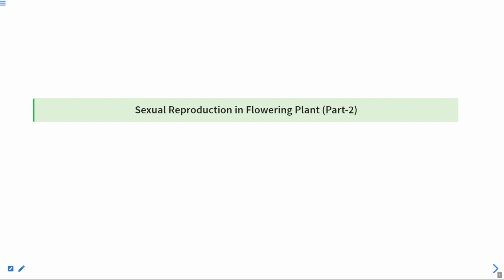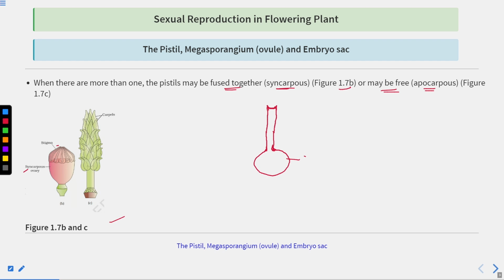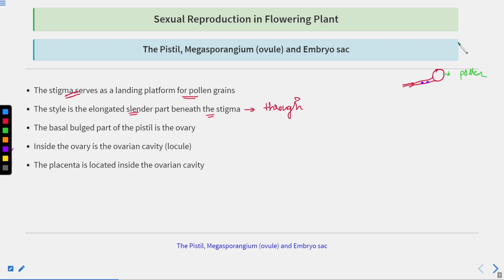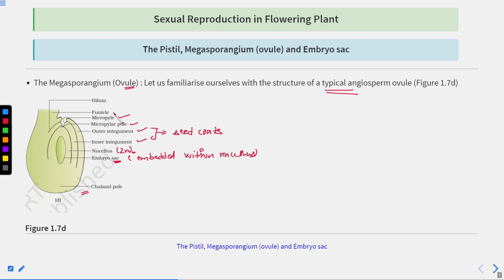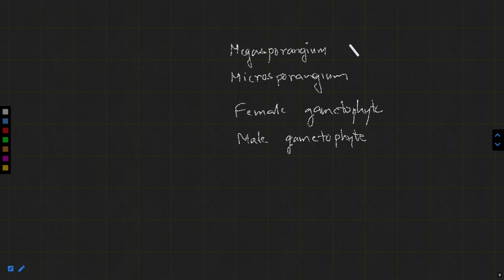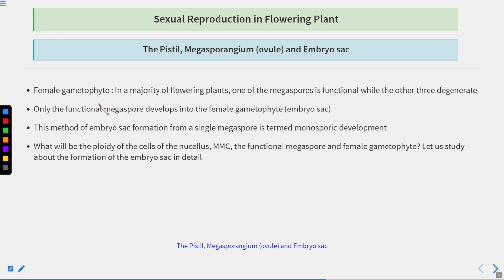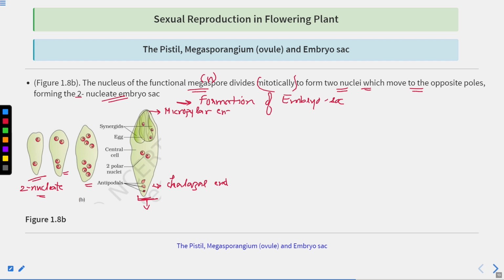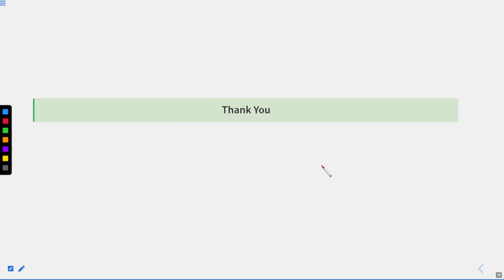Sexual Reproduction in Flowering Plants Part 2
Subject: Biology
Programme Name: Sexual Reproduction in Flowering Plants
Course Name: Medical

In this video we have covered the topics Pistll, Megasporagium and embryo sac

📡 Key Features:
Syllabus-based Content